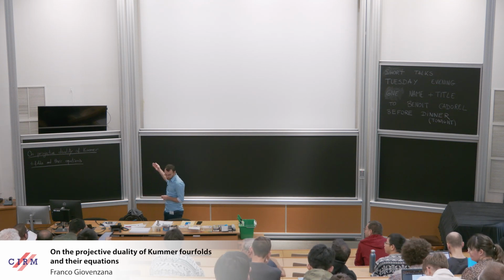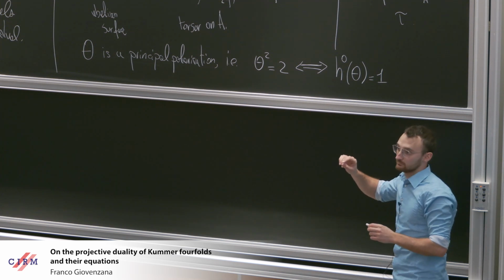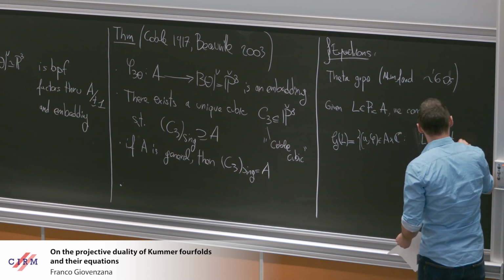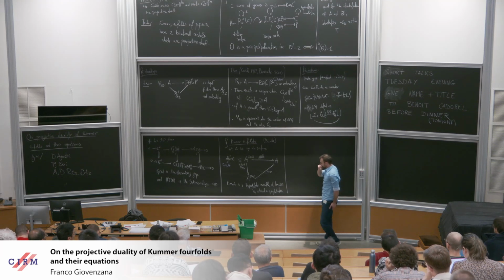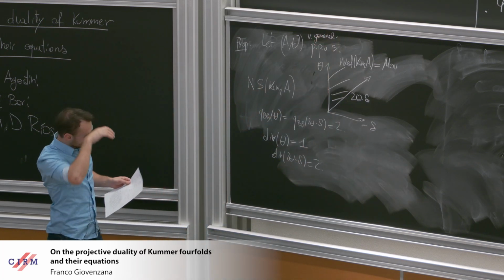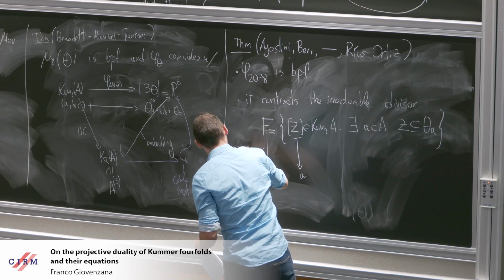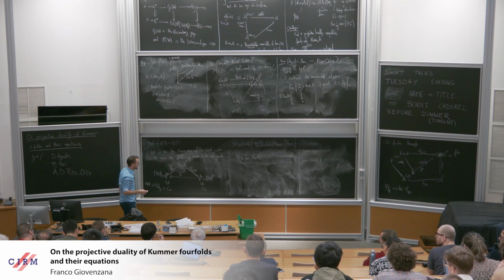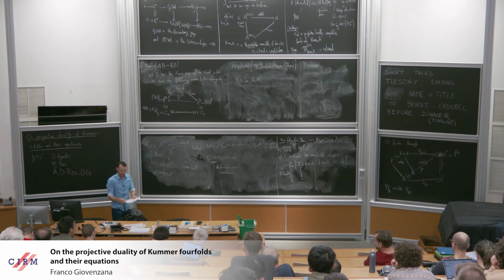Franco Giovenzana : On the projective duality of Kummer fourfolds and their equations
Kummerfourfolds, a generalization of K3 surfaces (and, in some sense, of abelian surfaces), belong to the class of Hyperk¨ahler manifolds, which exhibit rich but intricate geometry. In this talk, we explore the projective duality of certain special Kummer fourfolds and explain how O'Grady's theory of theta groups can be used to derive their equations. This work, carried out in collaboration with Agostini, Beri, and Rios-Ortiz, contributes to a broader framework of classical results involving moduli spaces of sheaves on curves and embeddings of abelian surfaces.